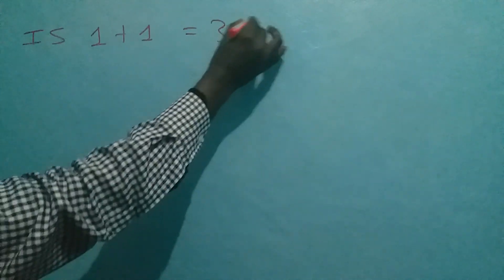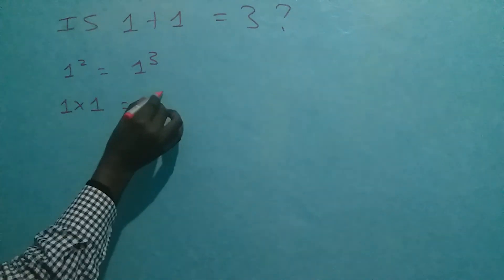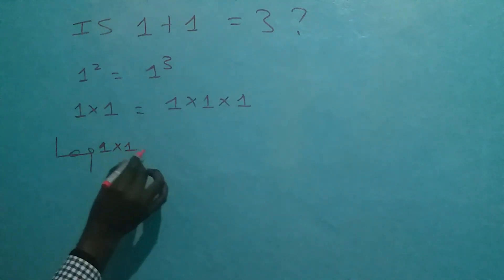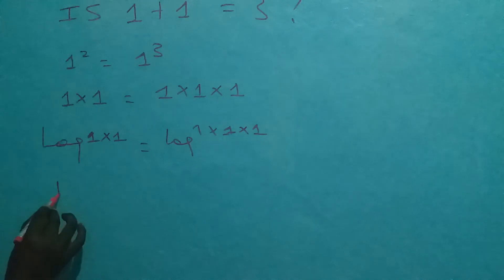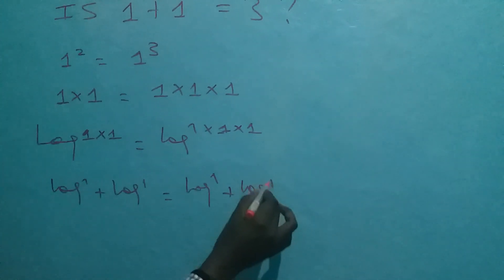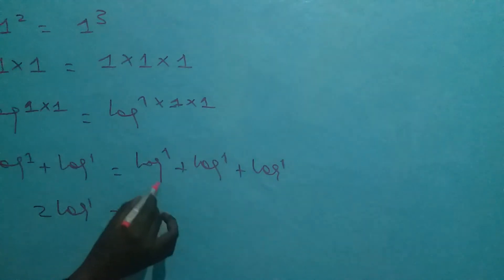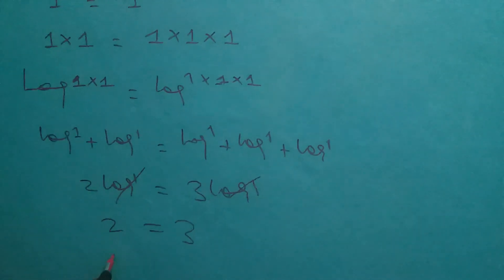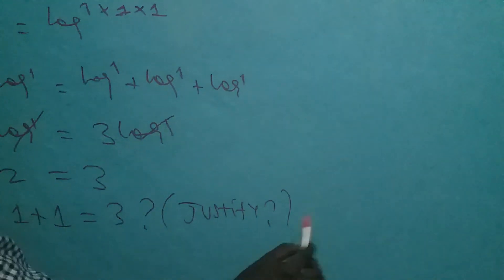IS 1 + 1 = 3 ???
This video is about the prove of 1+1=3 .I want the viewer themselves see  the work and justify  justify